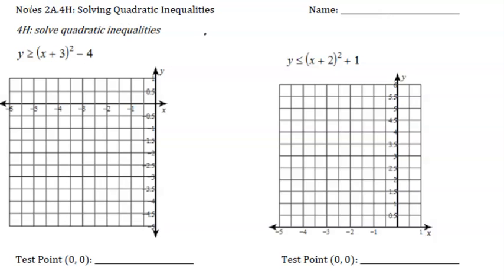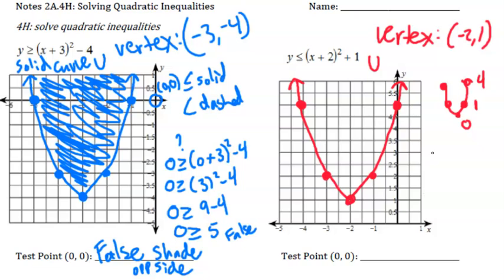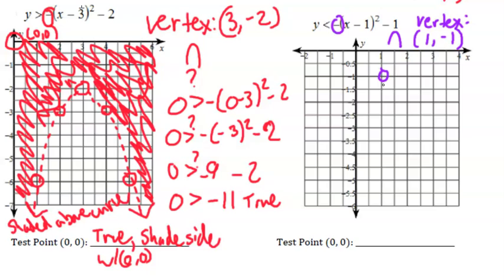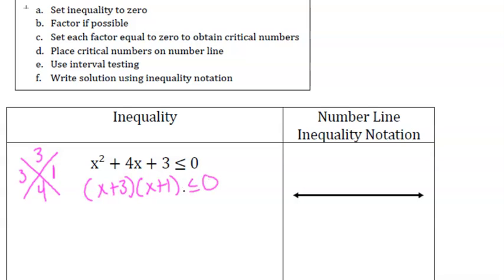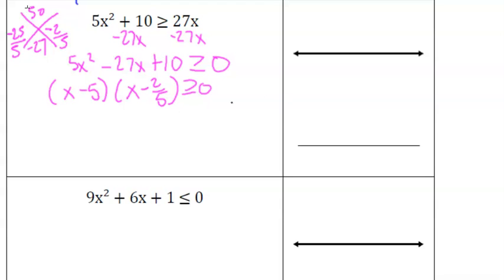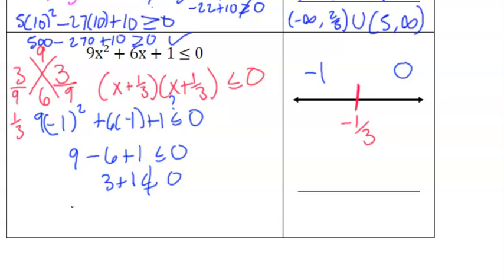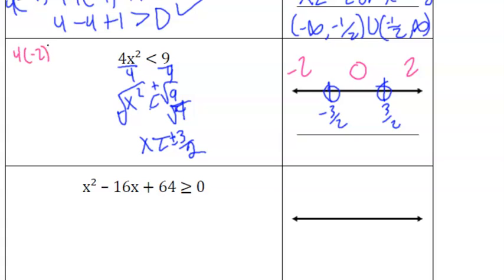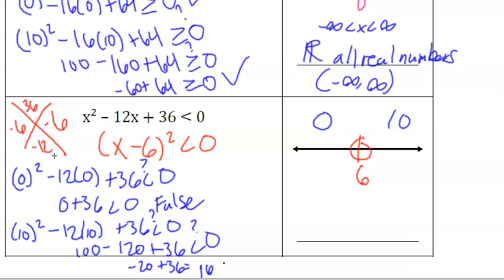Notes 2A.4H Solving Quadratic Inequalities